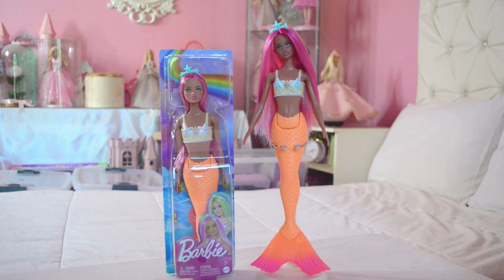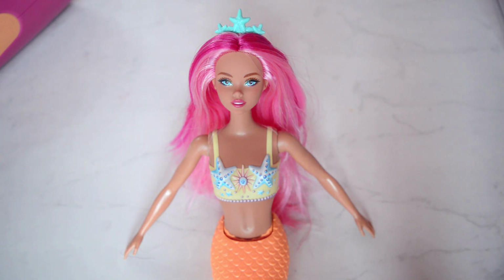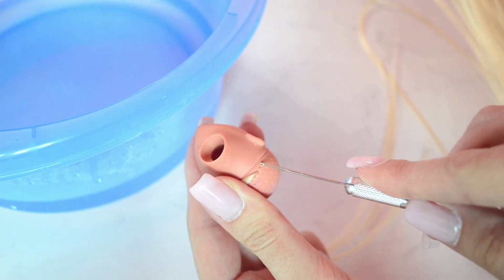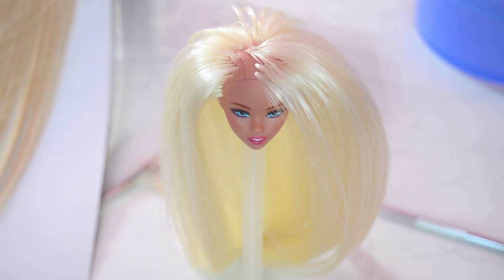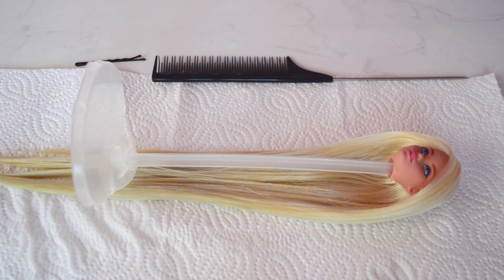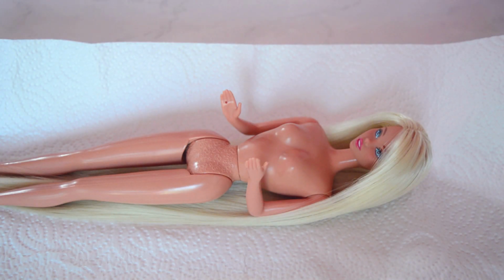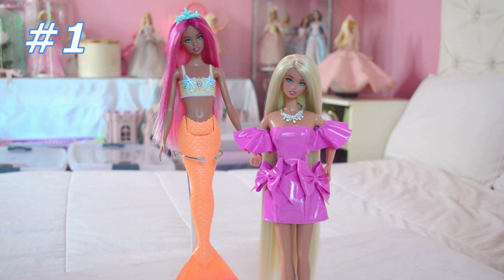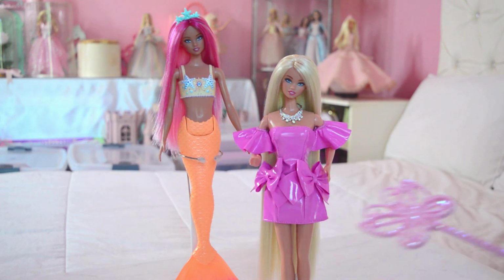Mermaid Barbie Odile 90s Transformation Pt. 2 🐚 Rerooting, Rebody, Restyle 🎀 How to Reroot – No Glue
Hello Barbie lovers & beyond! 💗
In today's video we are doing something super exciting! 🤩 My FIRST EVER REROOT! This has been a long time coming! And we won't be rooting just any doll, of course... But the magnificent Mermaid Barbie Odile, for another magical 90s Transformation/ Makeover. Dive in with me for a Reroot – Without Glue – Rebody & Restyle resulting in a Lookbook featuring 3 Fabulous outfits! ✨ Enjoy and, as always, let me know your own thoughts down below in the comments! 🤩 Please keep in mind that my videos are not made for kids, but for adult doll collectors, nostalgia enthusiasts, gift givers, and simply adults who want a little sparkle in their day.
P.A.C.E! ✌

✨ Chapters:
00:00 Intro
04:07 Reroot
20:51 Hairstyling
23:25 Rebody
25:42 Restyle/ Lookbook
30:36 Tips/ Outfit Details
35:26 Final thoughts